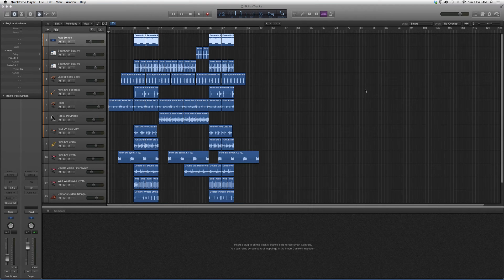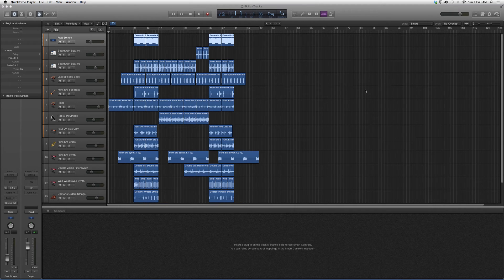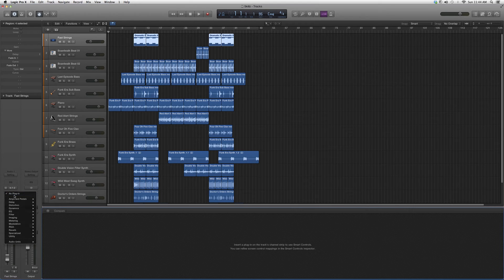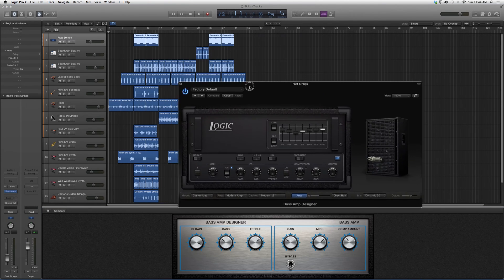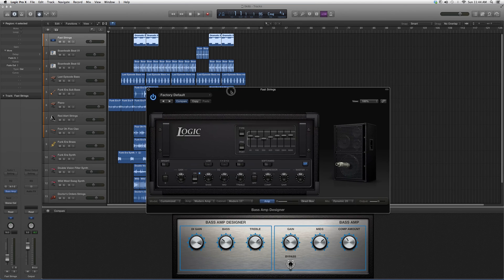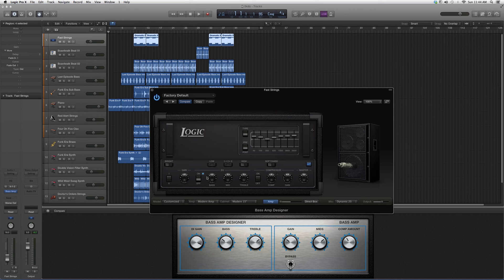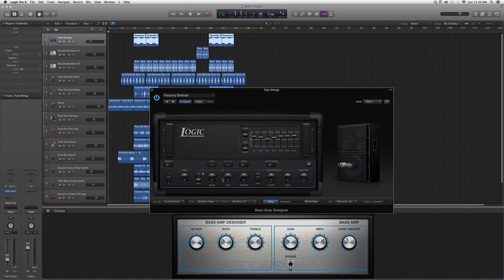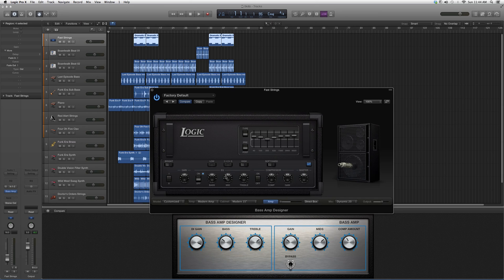258 Logic Pro Bass Amp Designer PlugIn